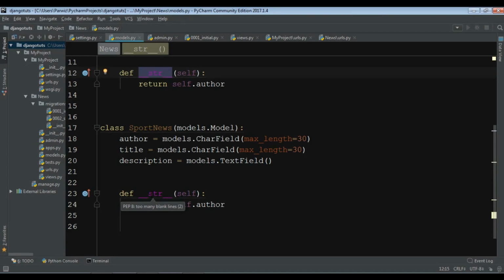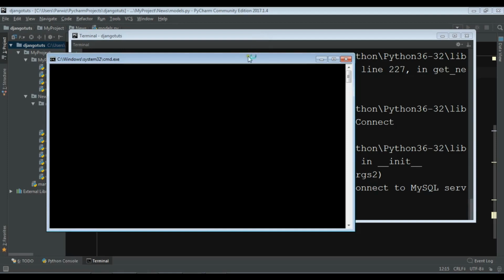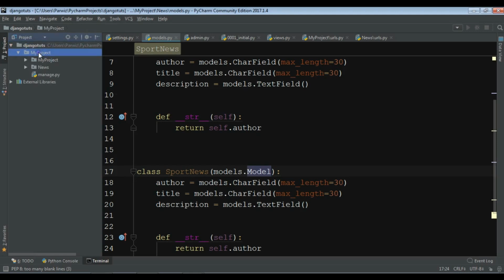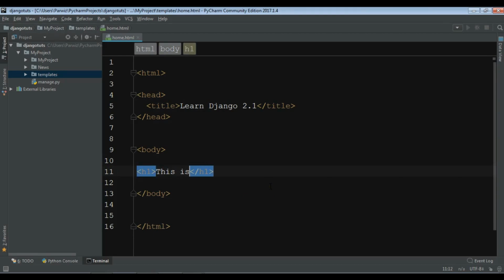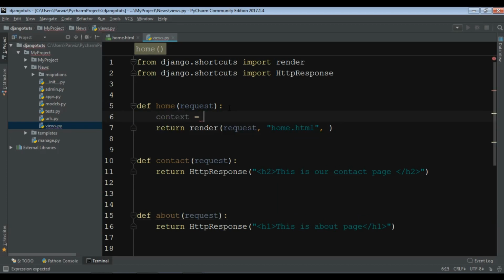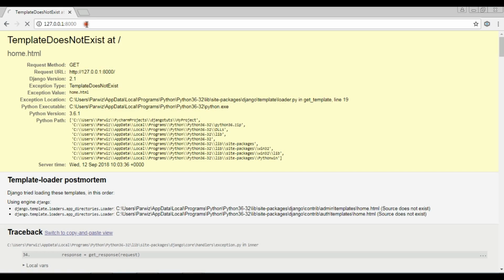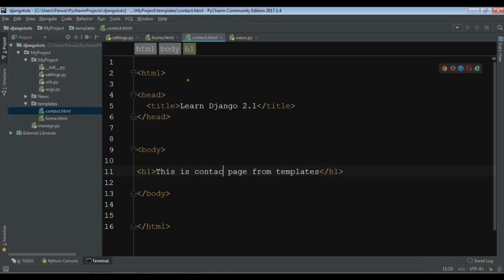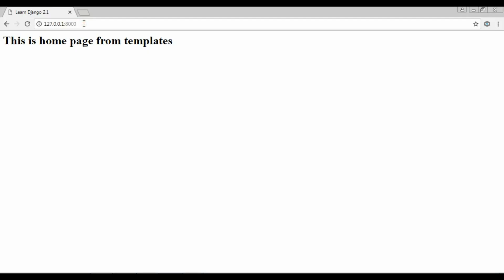Learn Django (2.1) - How To Create Templates In Django #10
In this django video tutorial we are going to talk about Templates In Django and also How To Create Templates In Django